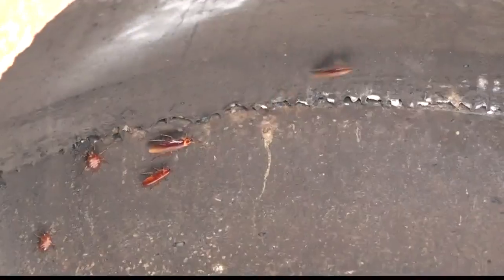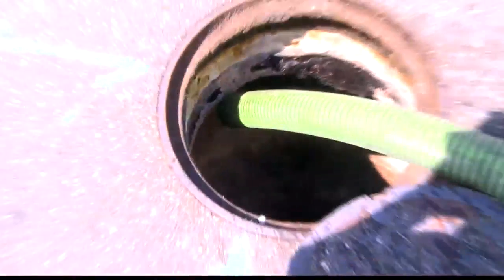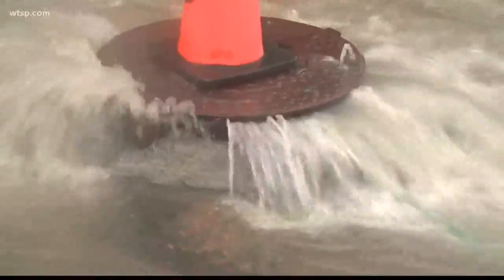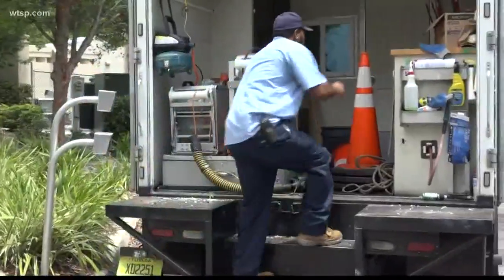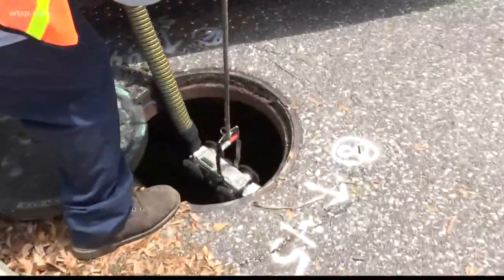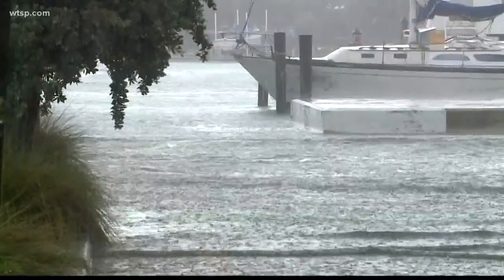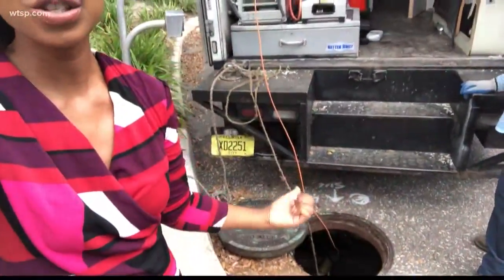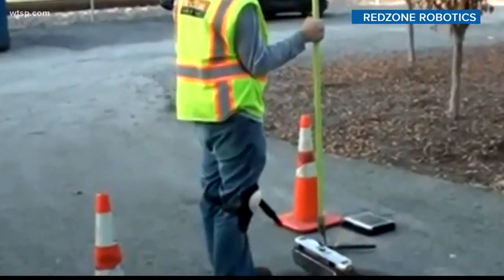Robots could check for sewer leaks in St. Petersburg | 10News WTSP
The city of St. Petersburg is looking at using robots to help prevent those nasty sewage backups that we've seen in the past several years. Right now, the city uses large trucks to power cameras that go down into the sewers to check for cracks and leaks but soon, officials want to use robots to do the job.